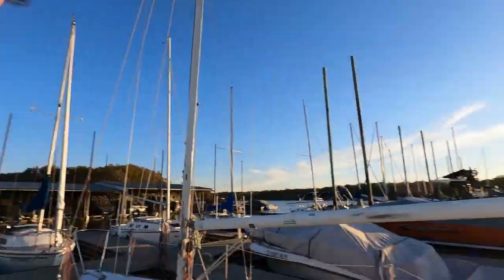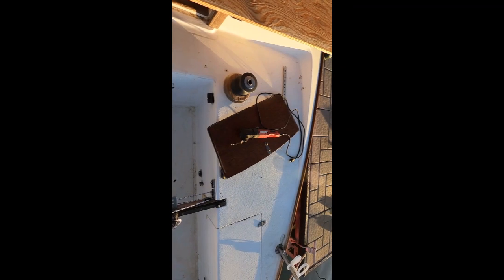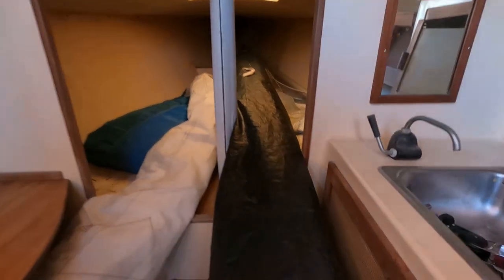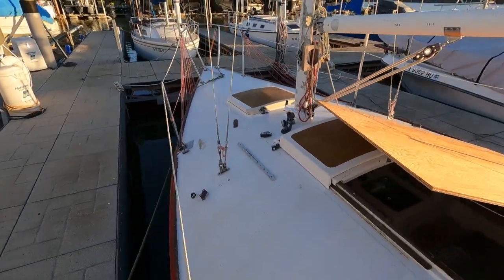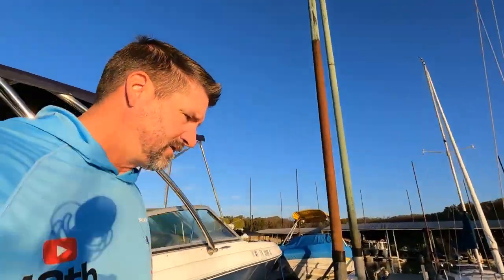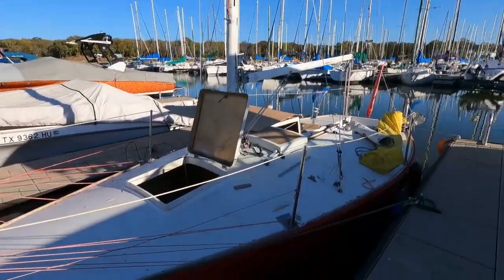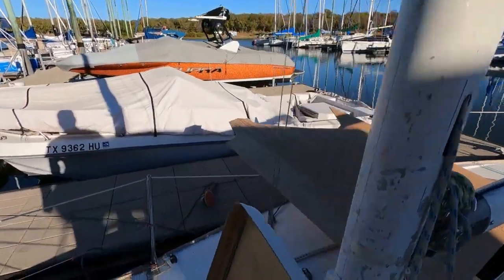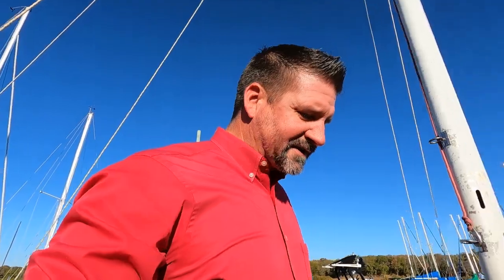J24 Cracked Bulkhead, two days before our first regatta on the Red J24, sailing boatwork 18thhour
heavy wind sailing and age caused a cracked bulk head two days before a regatta